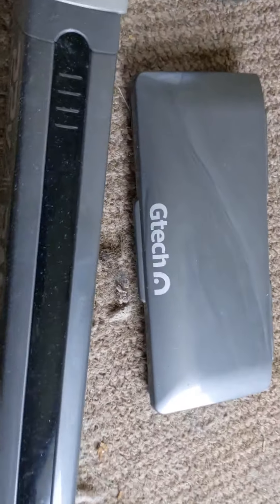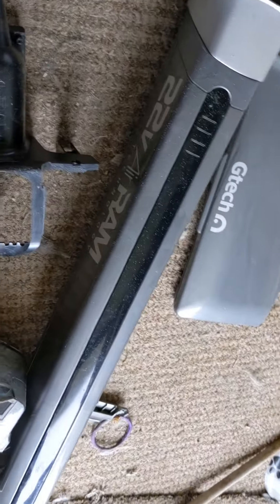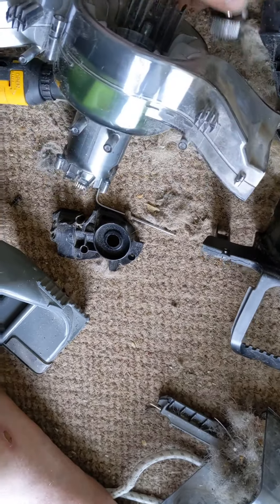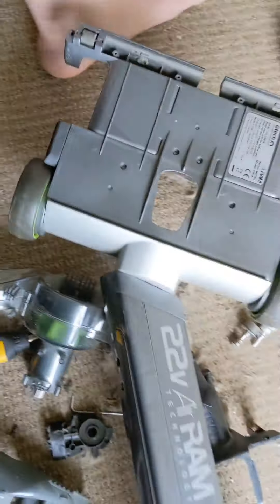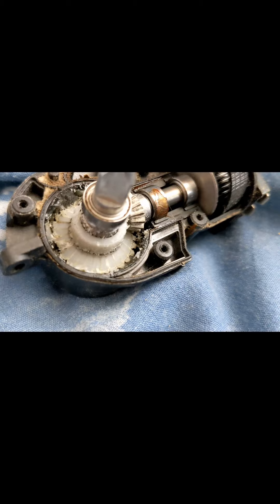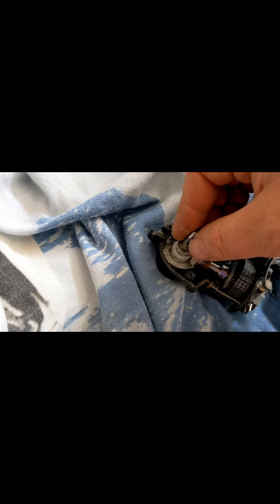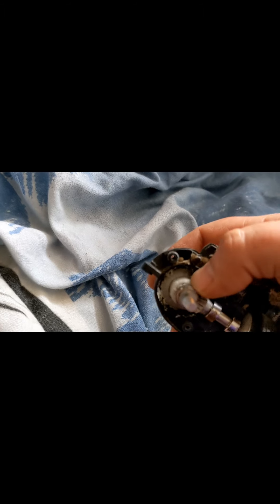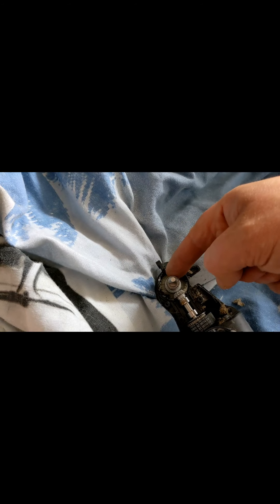Gtech vacumme AR02